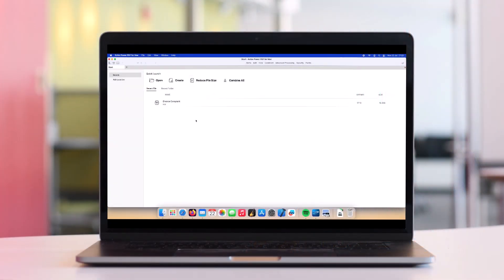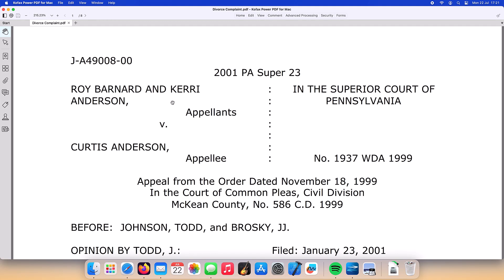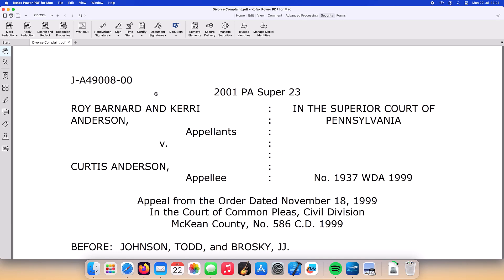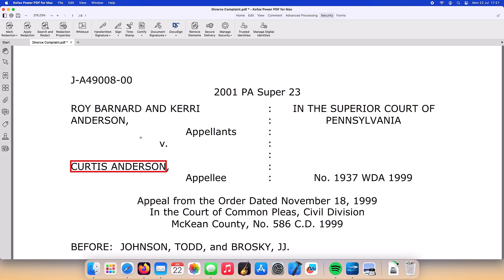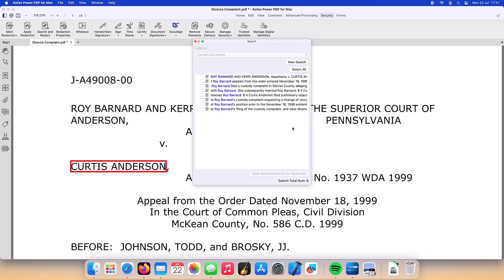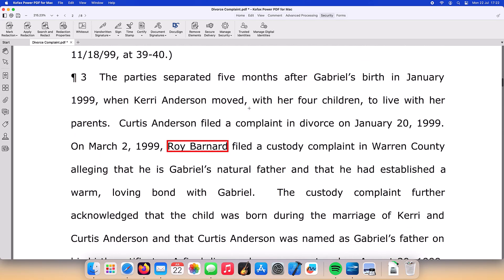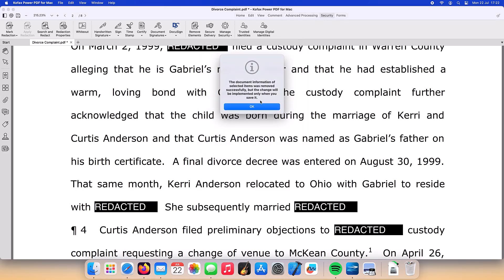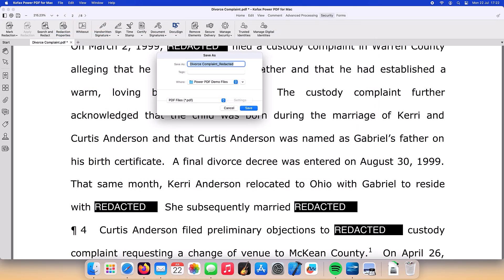Power PDF for Mac Removing Sensitive Content